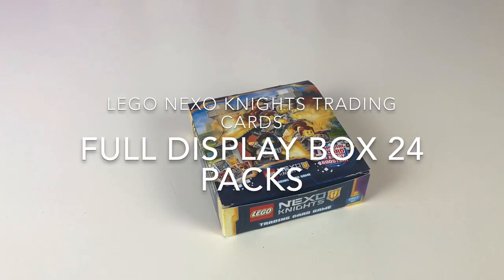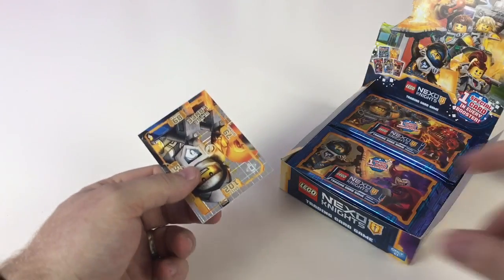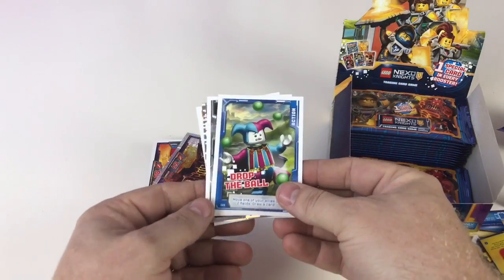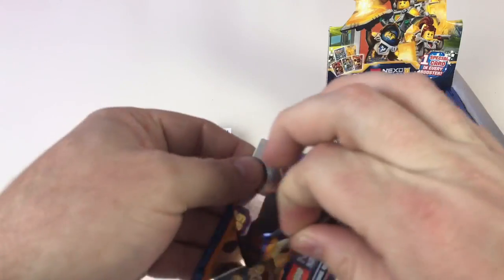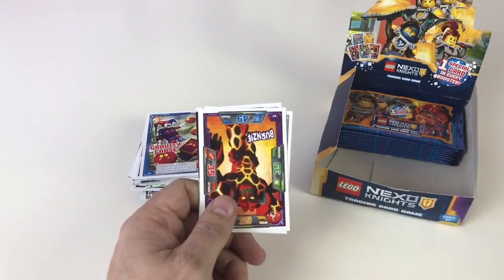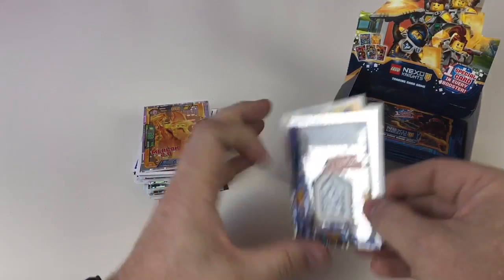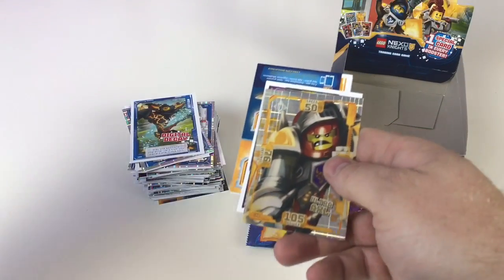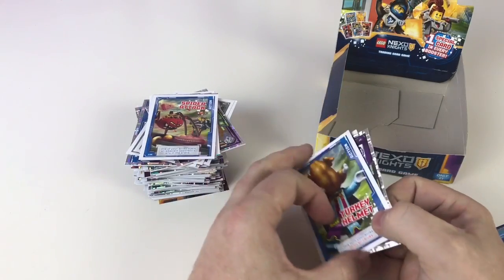Lego Nexo Knights trading cards full display box 24 packs opened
We open a full display box of 24 packs of the awesome Lego Nexo Knights trading cards to show you some new cards you may not have seen in our previous Nexo cards videos